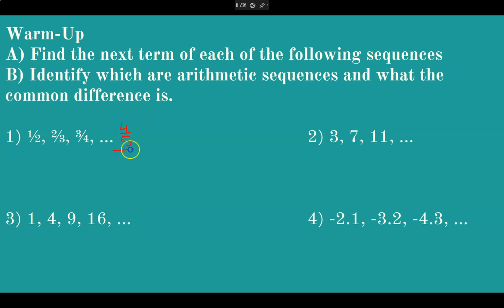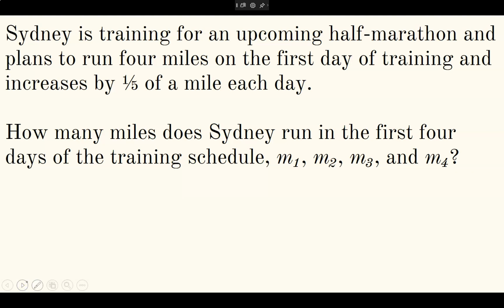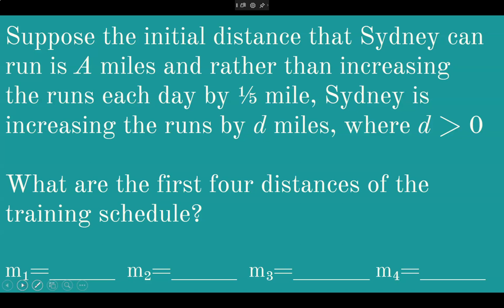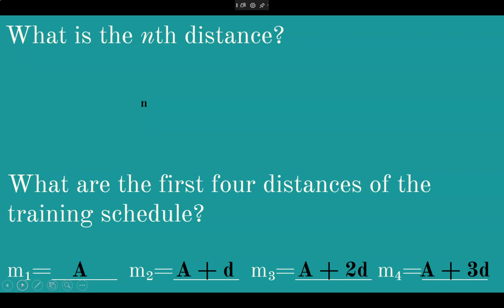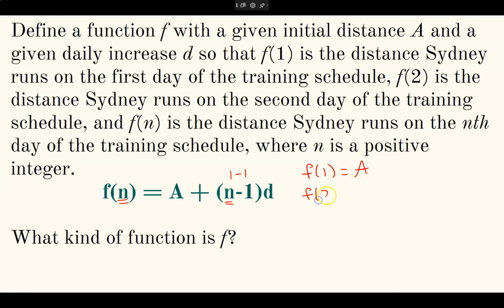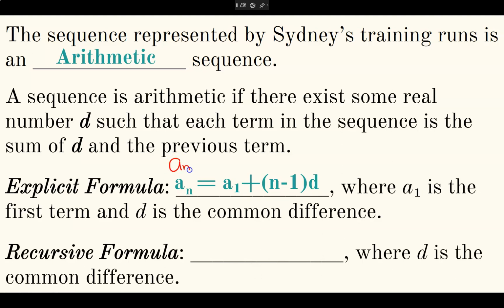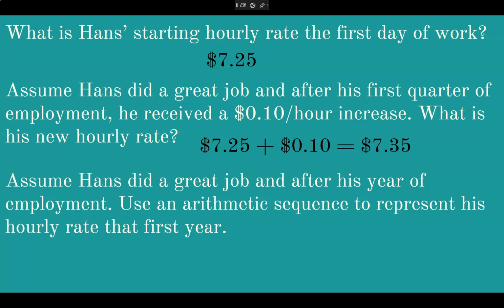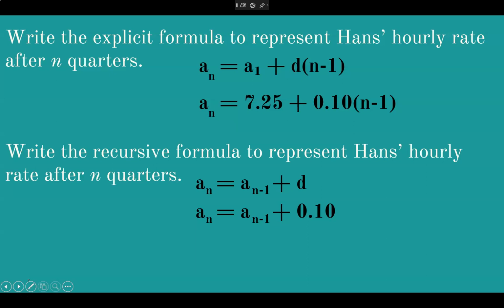Alg 2_Exploring Arithmetic Sequences